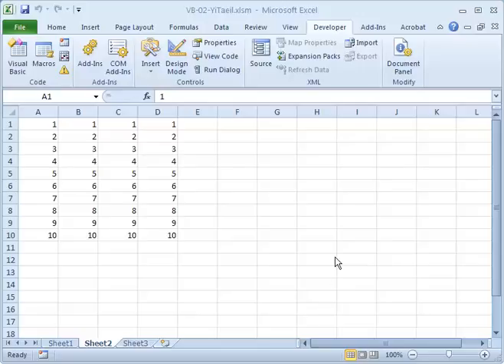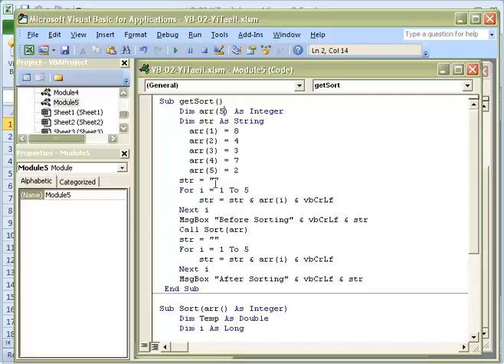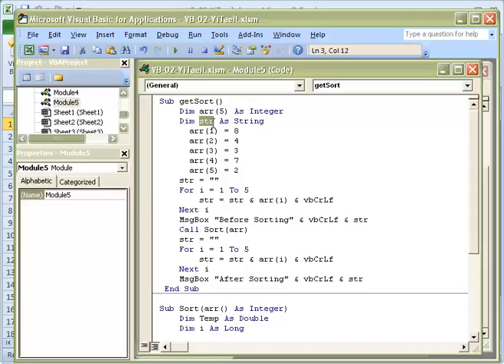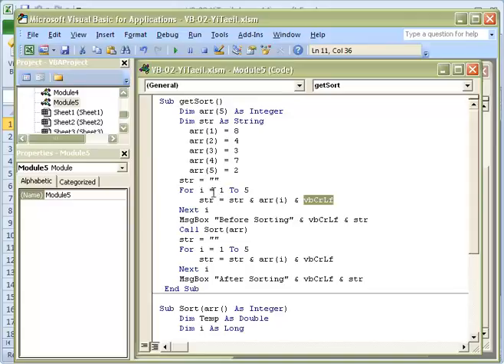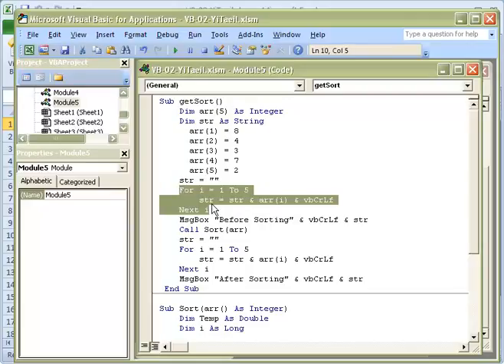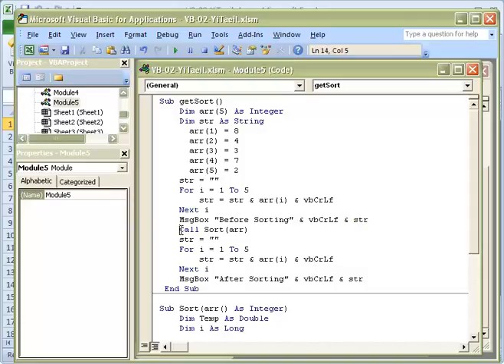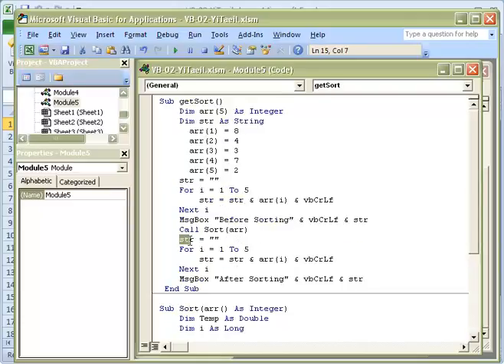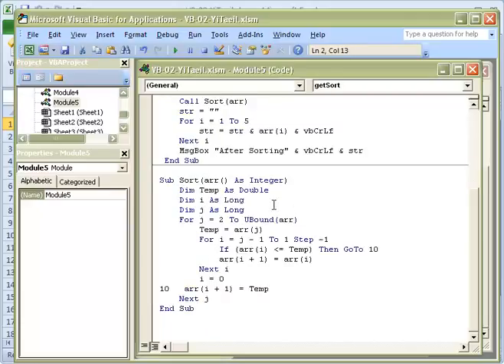VB2 LV 08